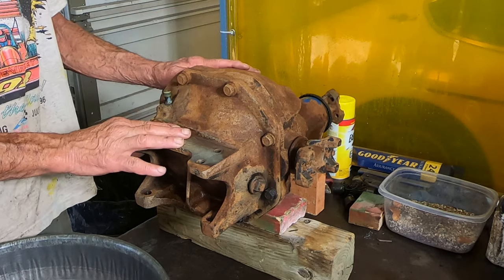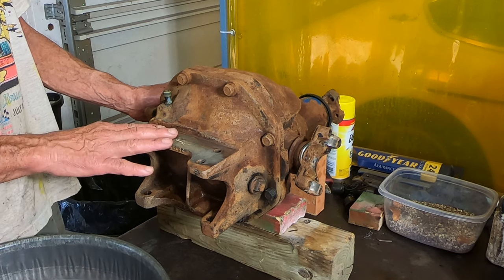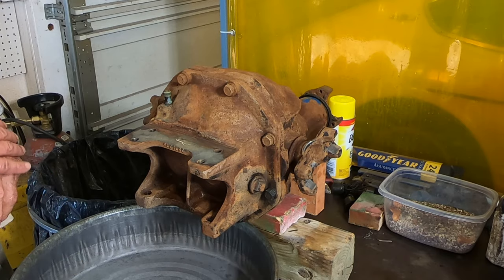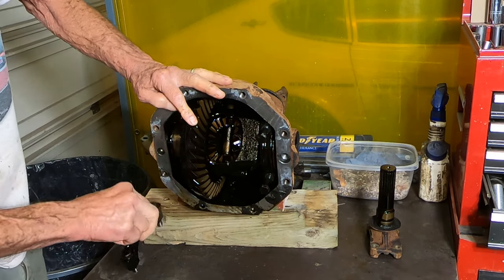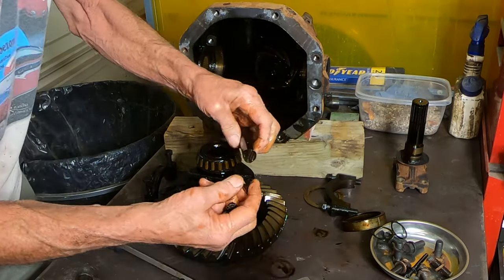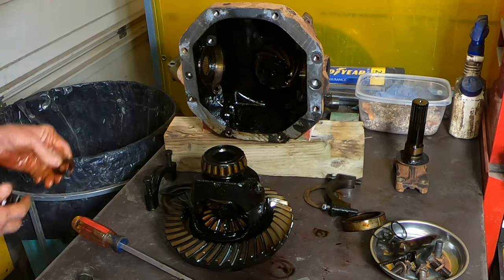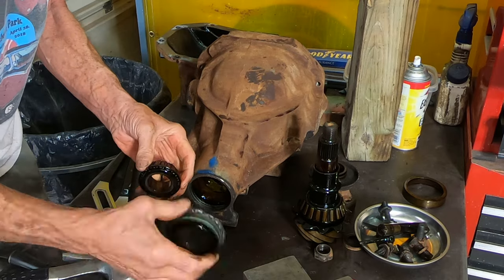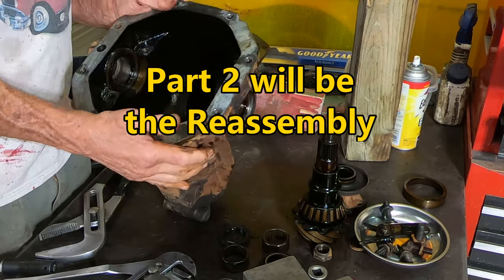1966 C2 Corvette Differential Rebuild Part 1 - Disassembly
This is Part 1 of the rebuild of a C2 Corvette differential. This video takes you through the disassembly process. Part 2 will be the reassembly. This one is out of a 1966 and is one step in the restoration of this Corvette.